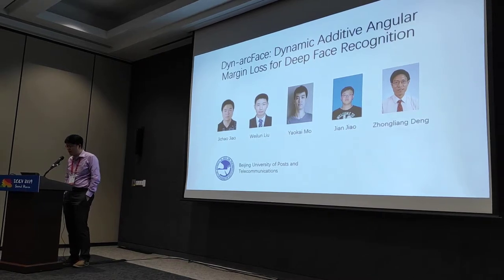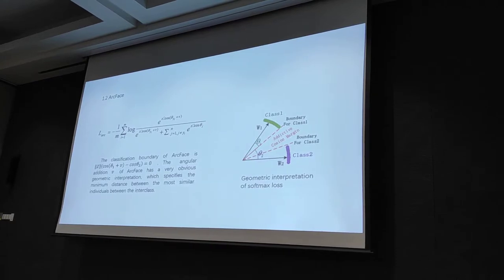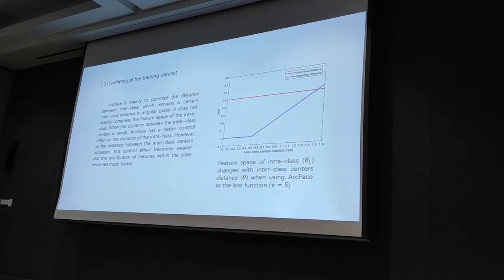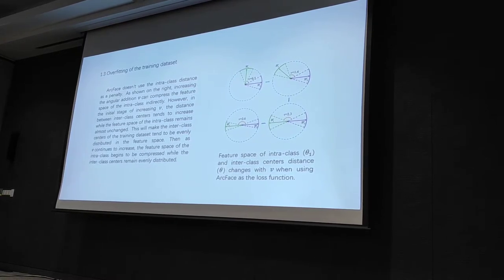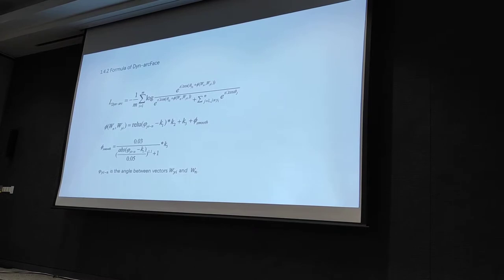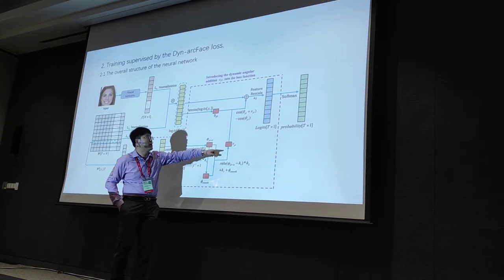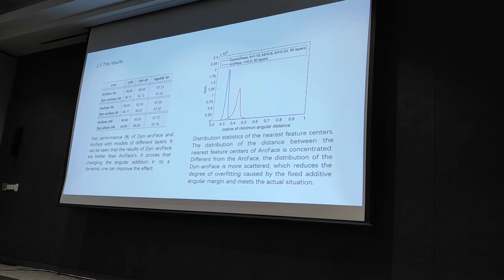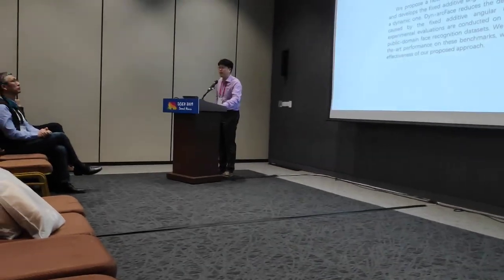Dyn-arcFace: Dynamic Additive Angular Margin Loss for Deep Face Recognition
Jichao Jiao, Jian Jiao, Weilun Liu,
ICCV 2019 Workshop: Face Recognition in the Wild
Nov 2nd, 2019, Seoul, Korea